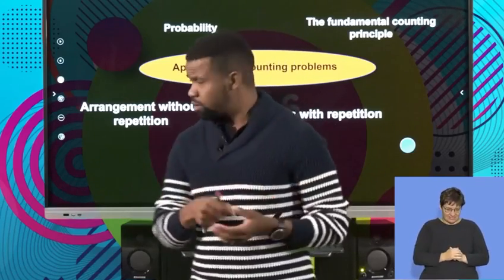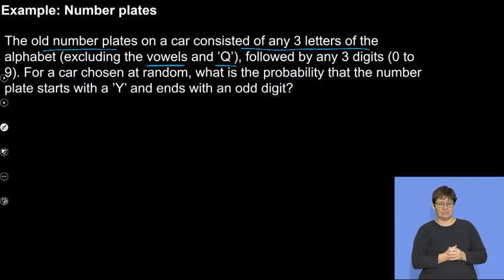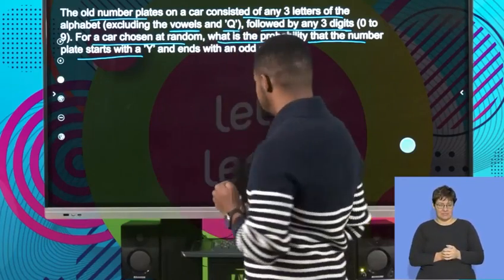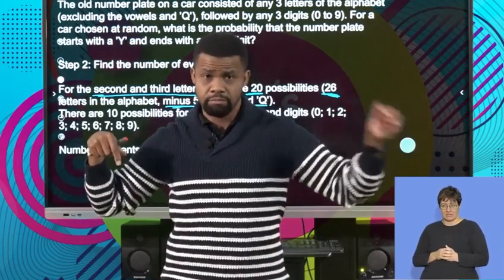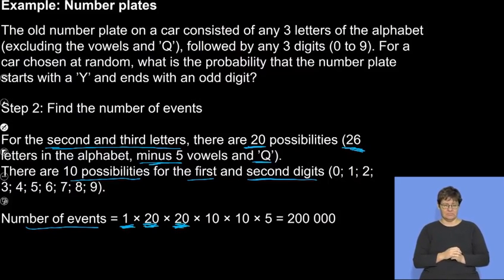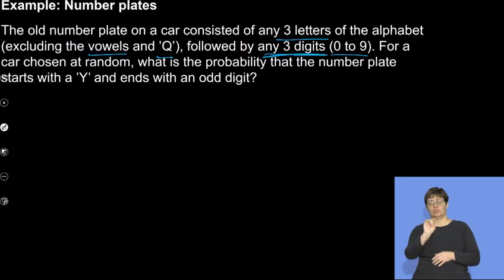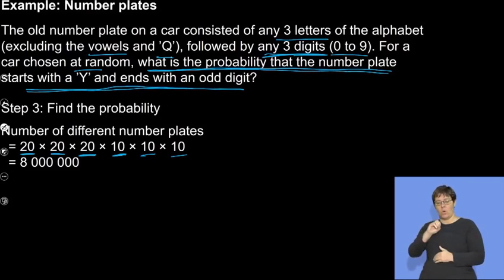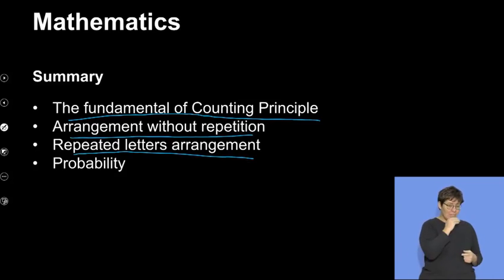Maths Grd 12 Applications Of The Counting Principle S4